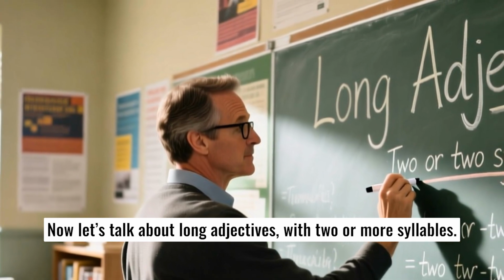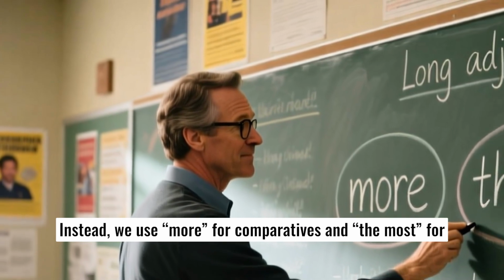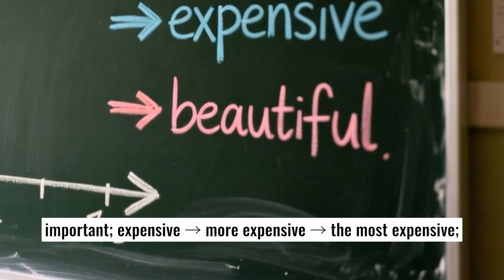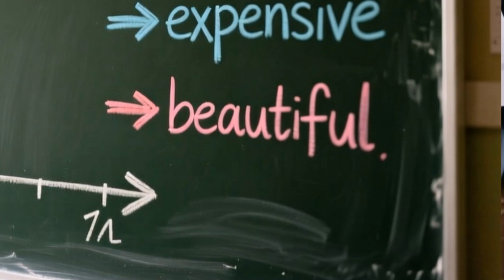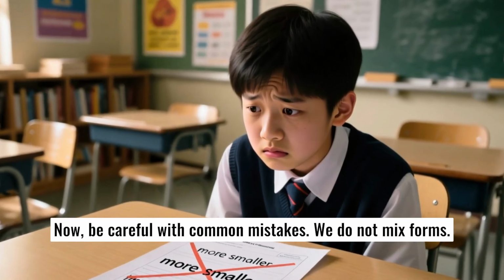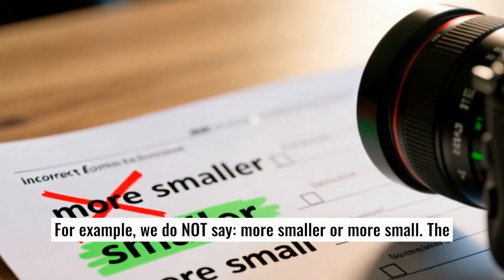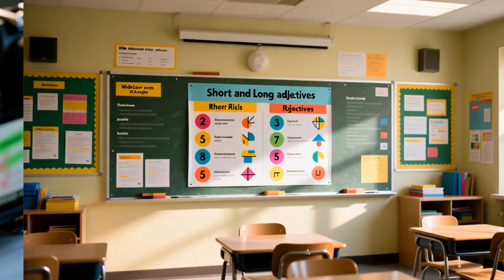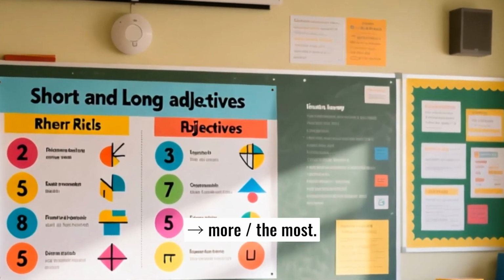A1 Lesson 7.4 Comparatives and Superlatives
This lesson explains the use of comparatives and superlatives in English, focusing on irregular adjectives, long adjectives, and the 'as...as' structure for equality. It highlights common mistakes and provides examples to help learners compare people, places, and things clearly and naturally.